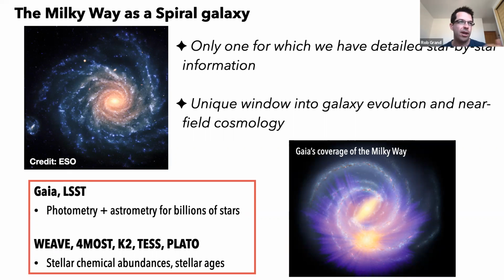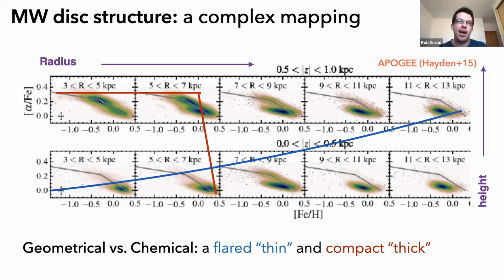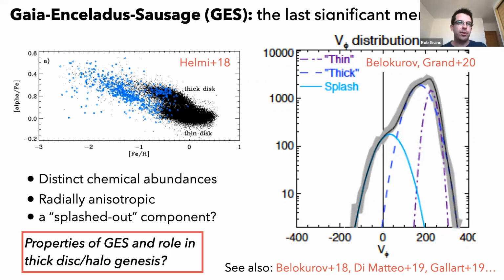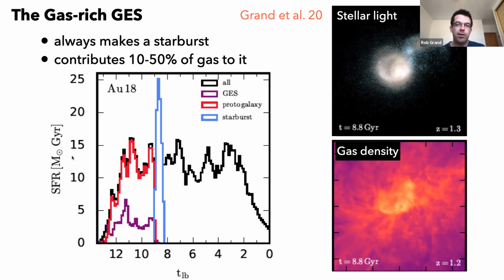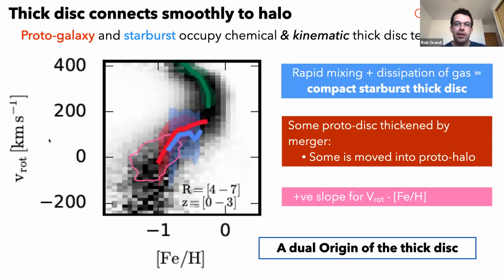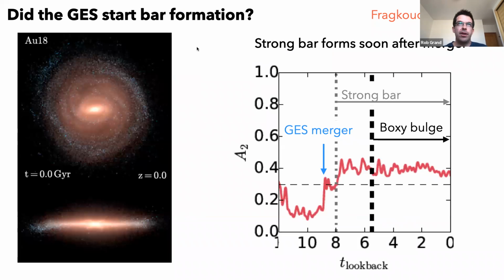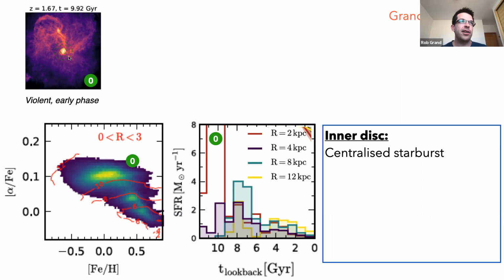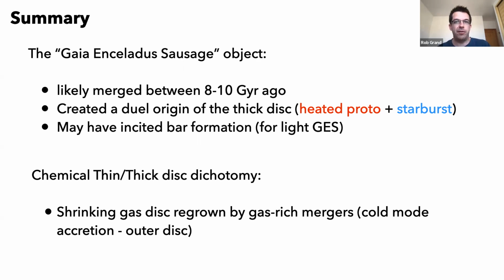R. Grand "Clues to the formation of Galactic structure from cosmological hydrodynamical simulations"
The confluence of large-scale, precision Galactic surveys such as Gaia, and high resolution cosmological hydrodynamical simulations of Milky Way-mass galaxies provides an excellent opportunity to understand the assembly and evolution of the Galaxy. In this talk, I will highlight several insights from such simulations into the properties of the Gaia-Enceladus-Sausage (GES) progenitor - the Galaxy’s putative last significant merger - and its impact on the formation of the inner stellar halo and thick disc. We also find tentative evidence that the GES merger stimulated the formation of the Galactic bar, but that this can only occur if the merger ratio is sufficiently small. I will discuss how this early phase of merger-dominated evolution transitions to a quiet phase dominated by secular evolution and steady gas accretion, but that still may require outside influence to create the famous chemical thin/thick disc dichotomy. Finally, I will discuss these results in the context of our current knowledge and future directions.